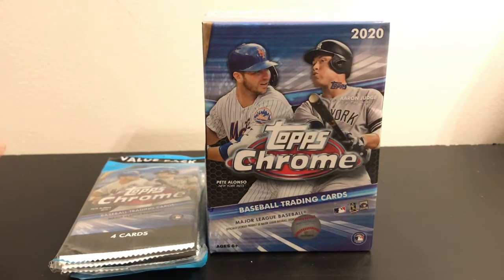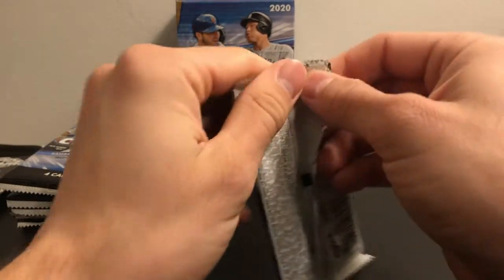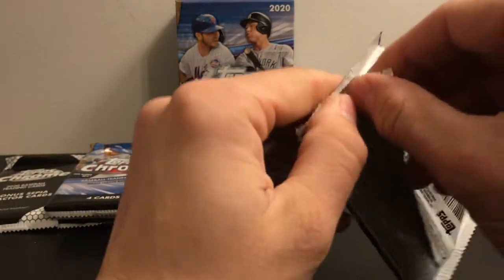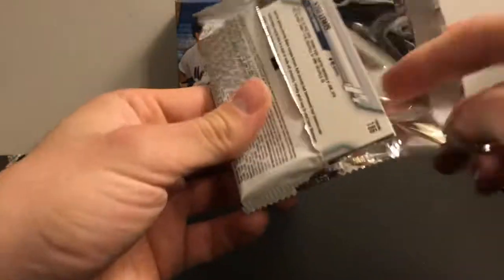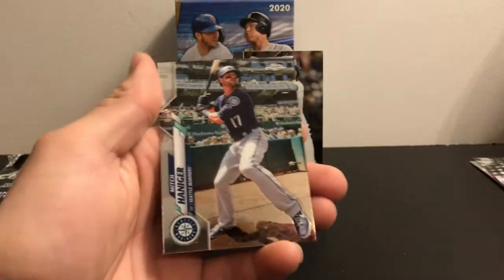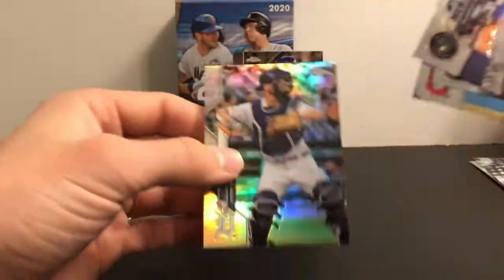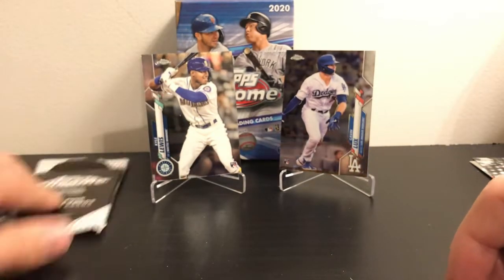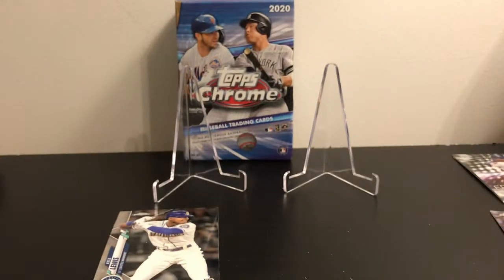2020 Topps Chrome!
*Originally recorded August 2020*